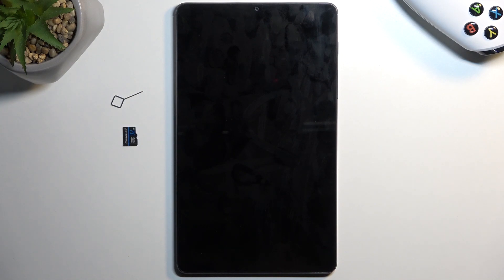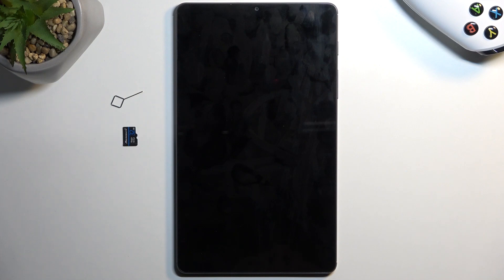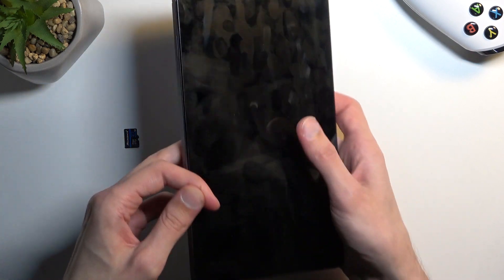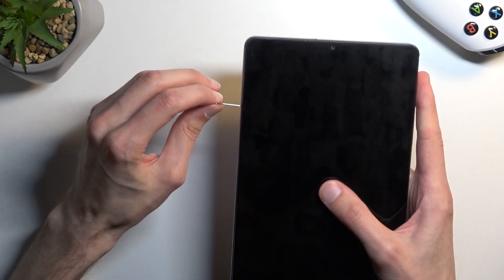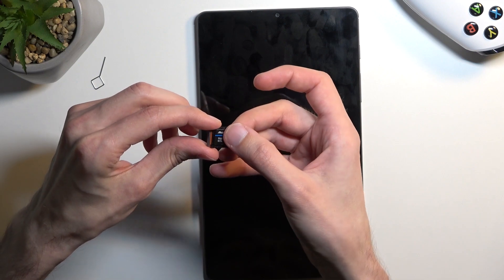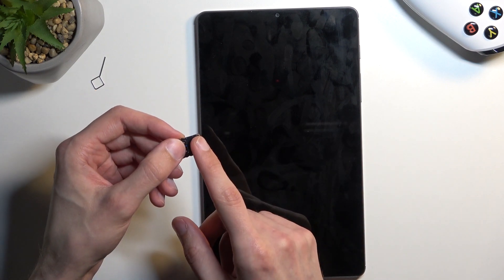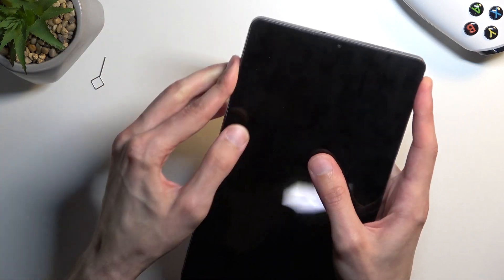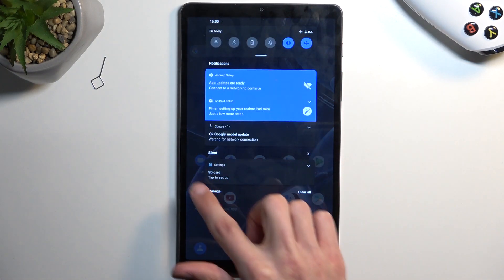How to Insert Micro SD into REALME Pad Mini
Find out more info about REALME Pad Mini:
Watch this video to learn how to insert a microSD card into your REALME Pad Mini and take full advantage of the expandable storage feature. Don't miss out on the opportunity to maximize your device's potential and store more of what you need. Visit our YouTube channel if you want to know more about your REALME Pad Mini.

How to insert Micro SD card into REALME Pad Mini? How to insert SD Card into REALME Pad Mini? How to find slot for Micro SD card in REALME Pad Mini?